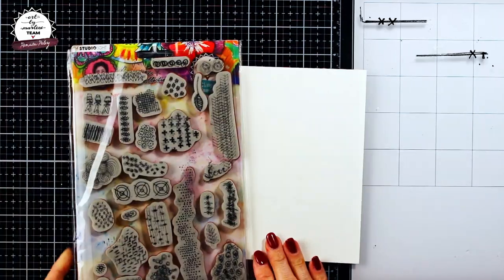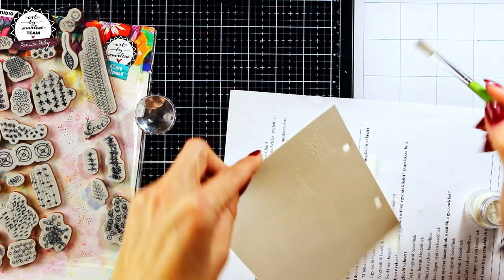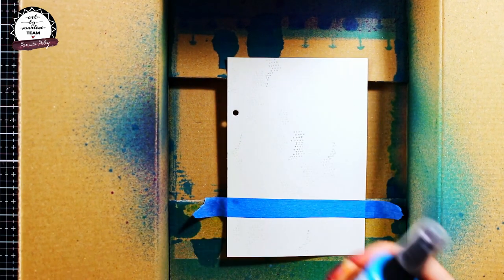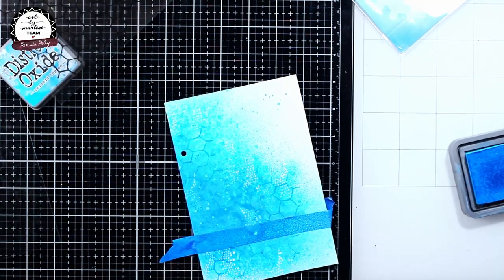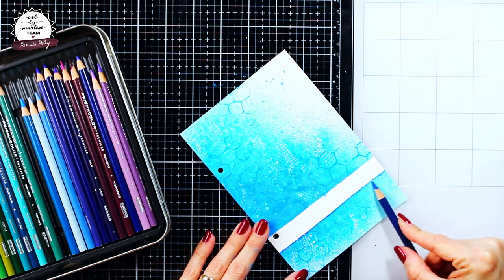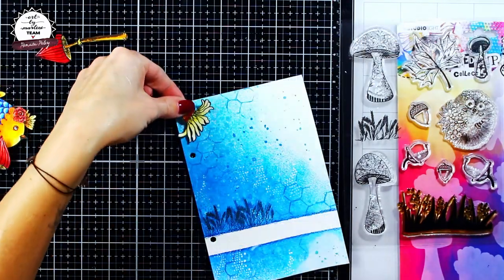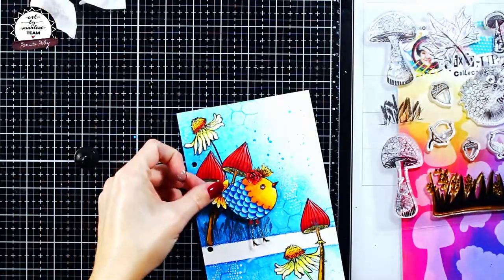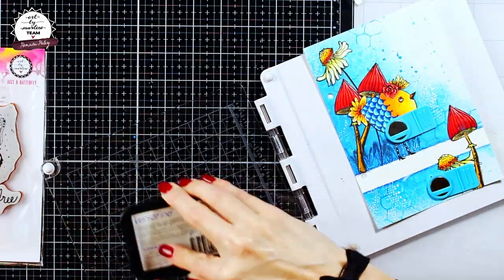Art journal page with Art by Marlene stamps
Art journal page with Ranger Distress Oxide Sprays and Art by Marlene products.

Night Chase by Raz Burg (Artlist Licence)